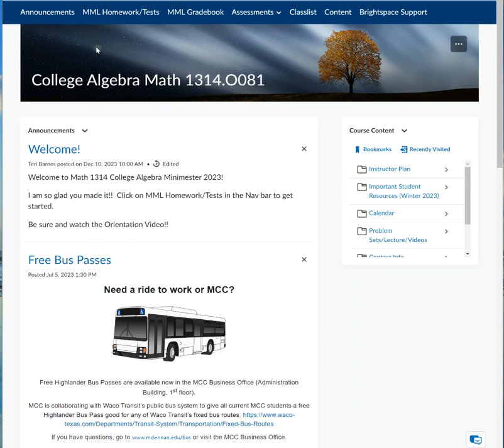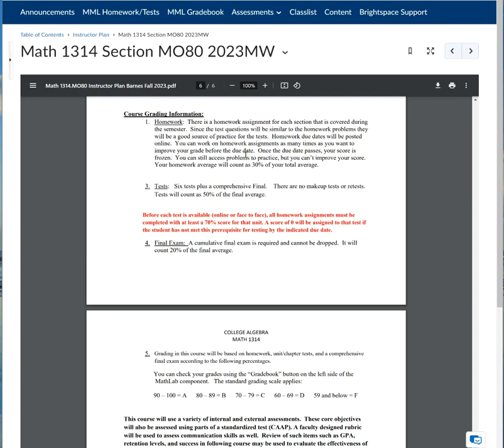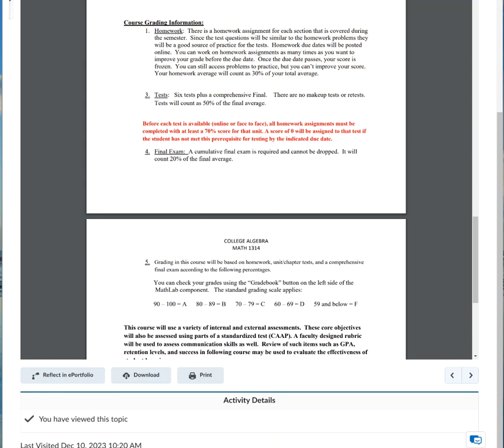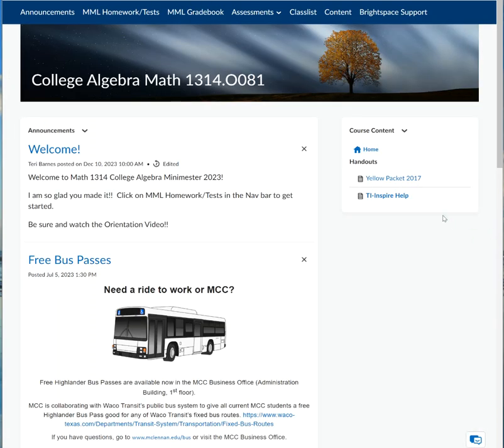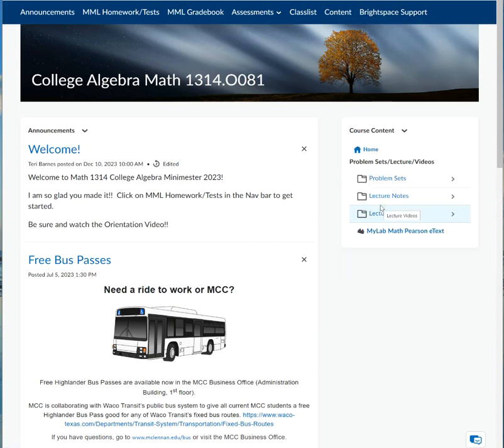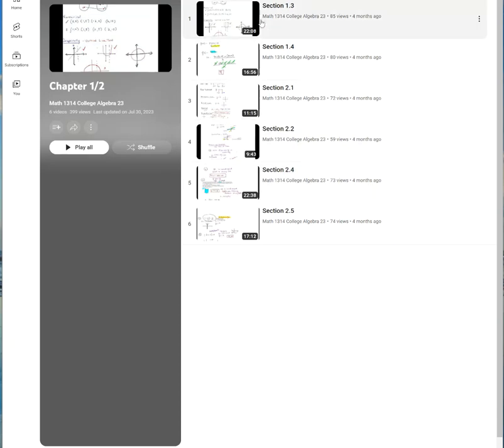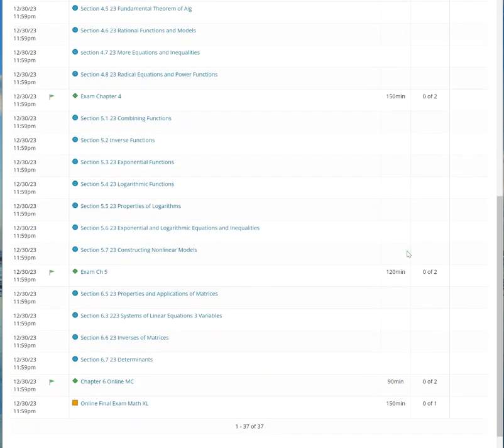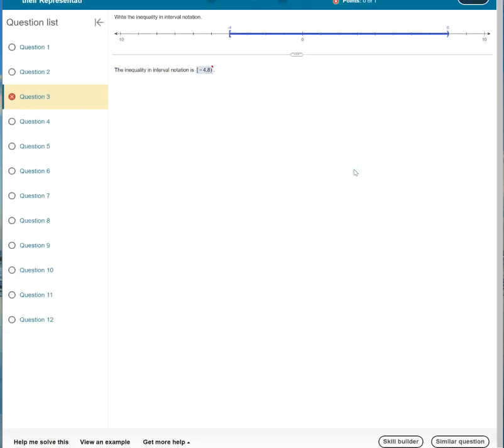1314 Orientation WM 23